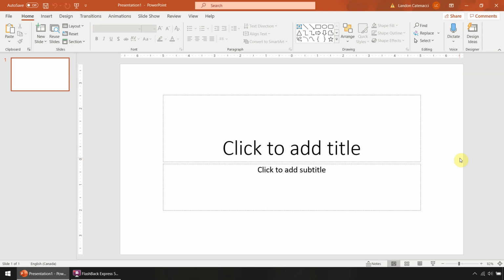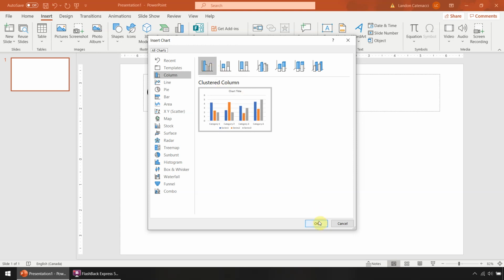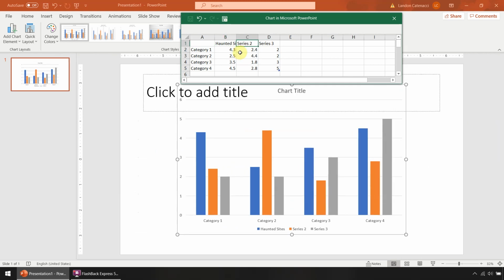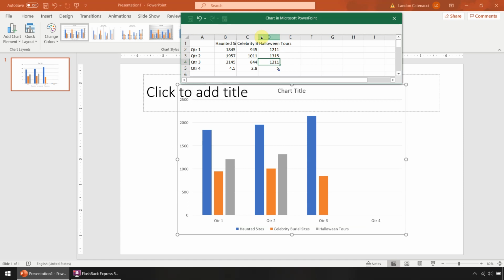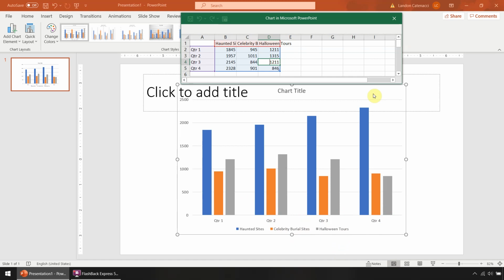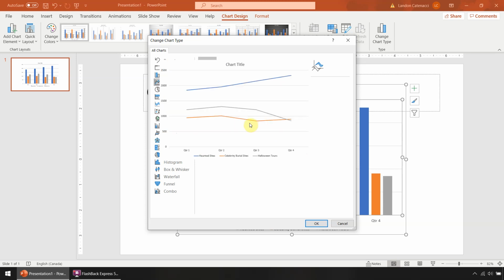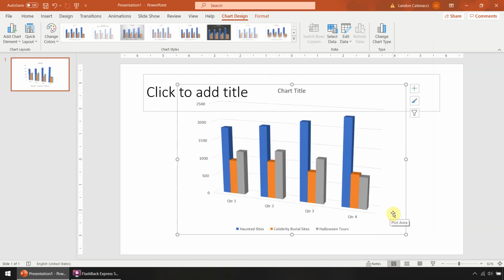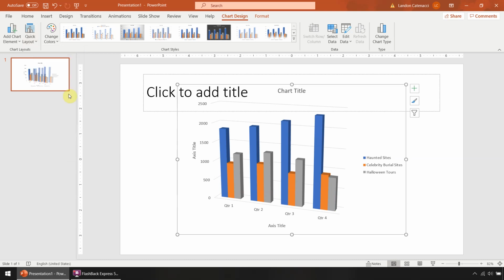Learn to create charts